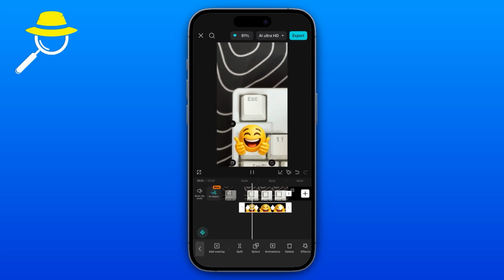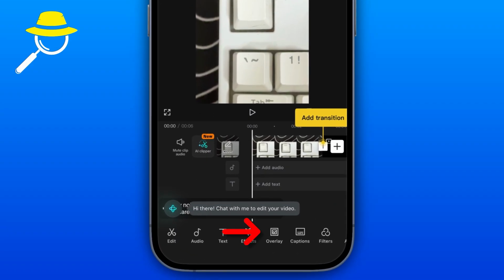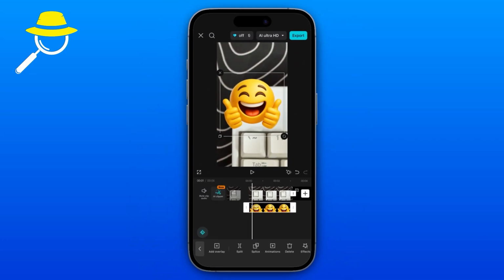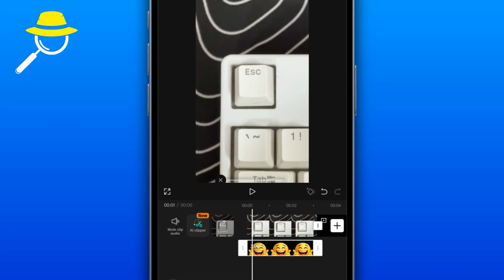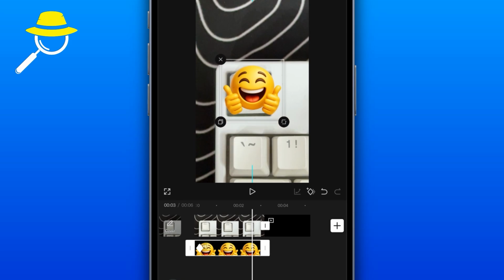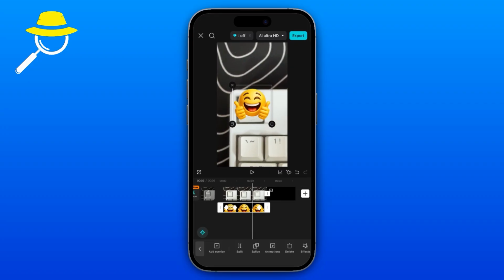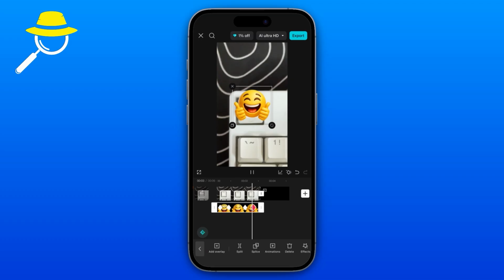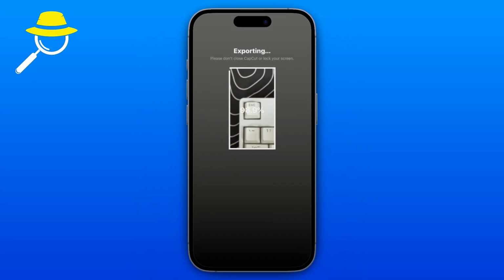How to Make Pictures Move in Capcut - Animate Images in CapCut Tutorial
Learn how to make pictures move in CapCut with this simple step-by-step tutorial.
This guide shows how to animate still images, add movement, and create smooth photo animations in CapCut.
Follow these steps to make your photos move using keyframes, zoom effects, and other CapCut animation tools.
Create dynamic photo videos and bring your still images to life with CapCut.